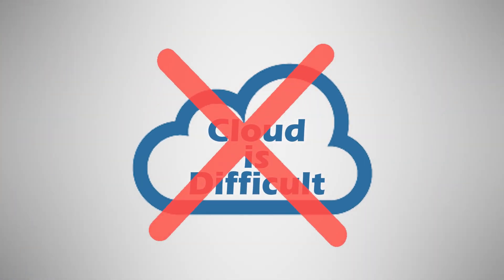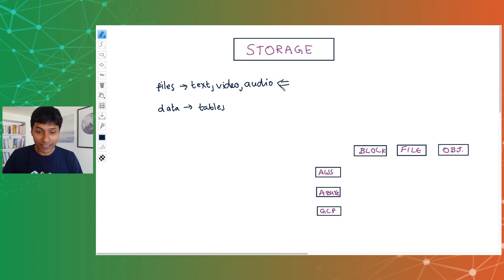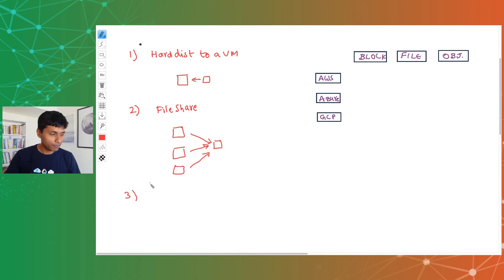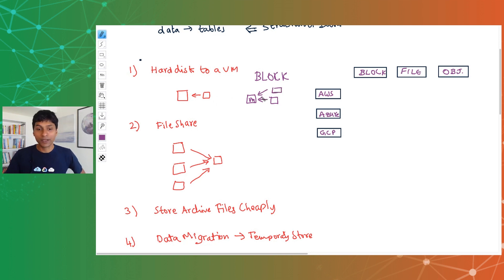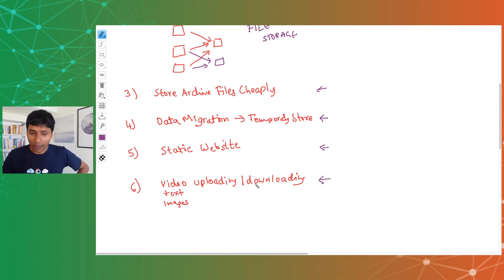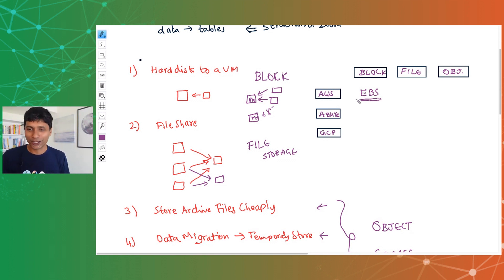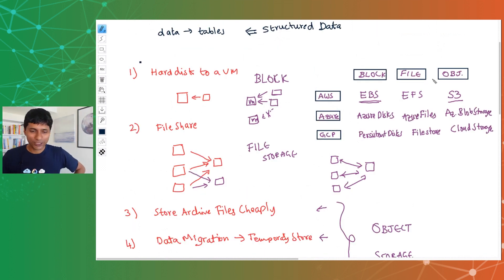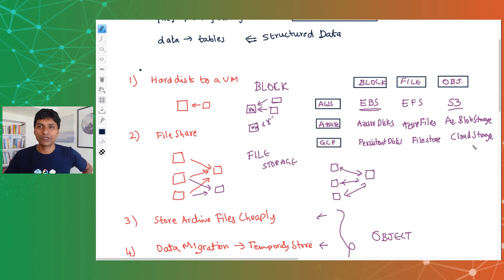Cloud Computing Tutorial for Beginners | 7 - Storage | AWS, Azure and Google Cloud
Cloud Computing Tutorial for Beginners - Storage